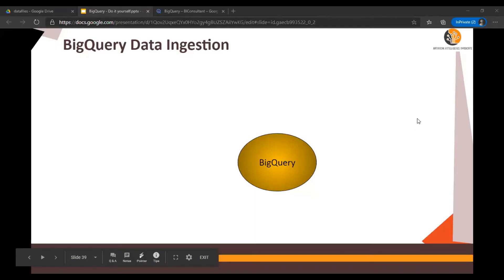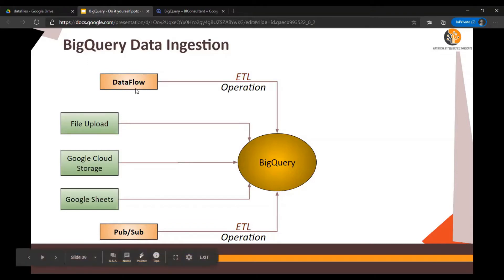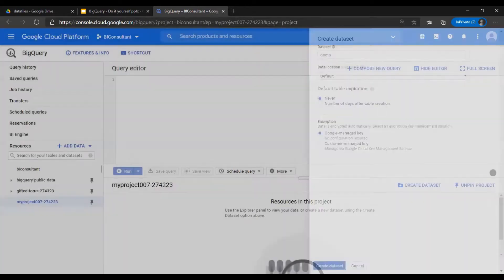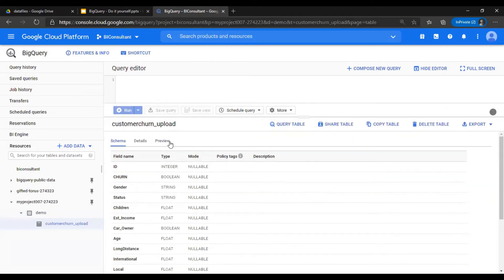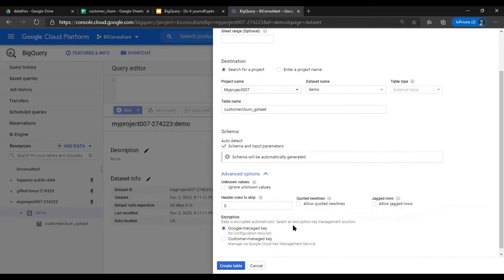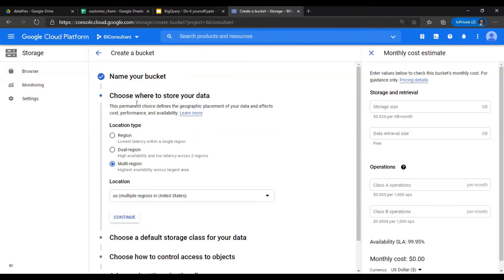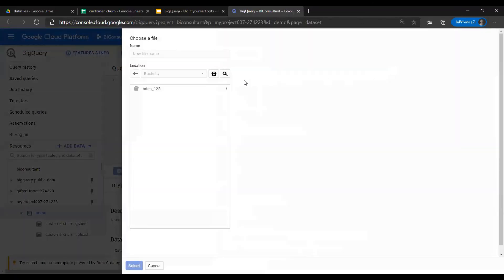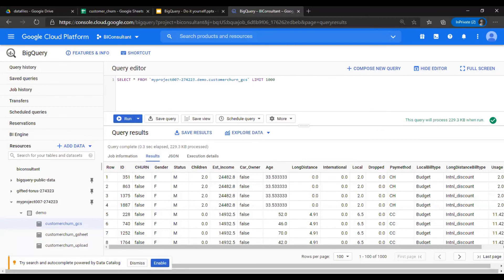GCP - Data Ingestion Methods in BigQuery - Do it yourself - DIY#13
GCP - Structures (STRUCT) in BigQuery - Do it yourself - DIY#12
GCP - Arrays Explained in BigQuery - Do it yourself - DIY#11
GCP - WITH Statement & RANK function in BigQuery - Do it yourself - DIY#10
GCP - User Defined Functions (UDF) & Analytical Functions in BigQuery - Do it yourself - DIY#9
GCP - BigQuery CDC Data load Logic (Change Data Capture) - Do it yourself - DIY#8
GCP - Intro to Stored Proc & Except-Intersect Logic in BigQuery - Do it yourself - DIY#7
GCP - BigQuery - Union ALL, DISTINCT & Wildcard * with _Table_Suffix - Do It Yourself- DIY#6
GCP - BigQuery - Time based Table Partitioning - Do It Yourself- DIY#5
GCP - BigQuery - Permanent Tables & Temporary Cache - Do It Yourself- DIY#4

Javascript in BigQuery - User Defined Functions UDF
Incremental loading in BigQuery Do it yourself
Incemental delta data load logic in BigQuery

Getting Started with BigQuery
Getting access to GCP BigQuery -  no credit card needed
How to get access to GCP with No Credit Card

Google Cloud Platform’s SaaS offering for Data warehouse